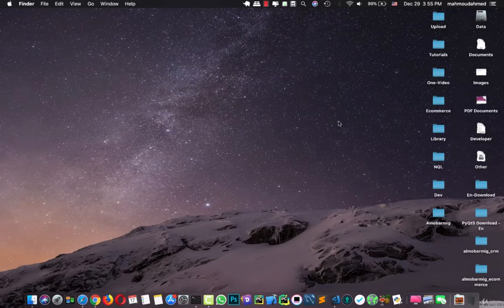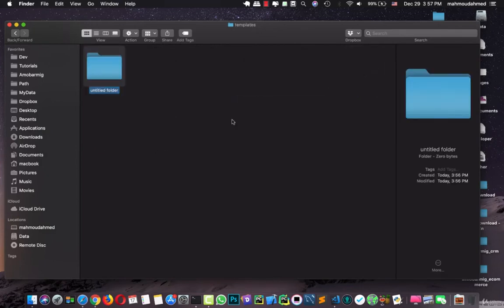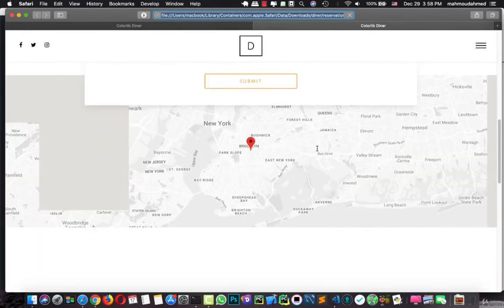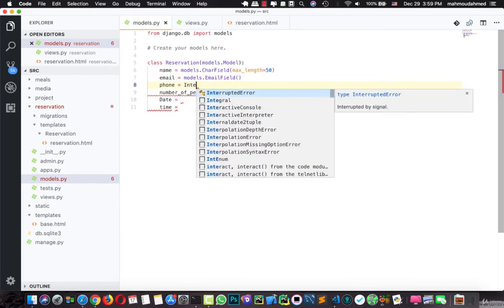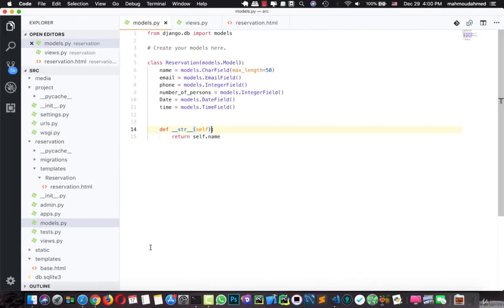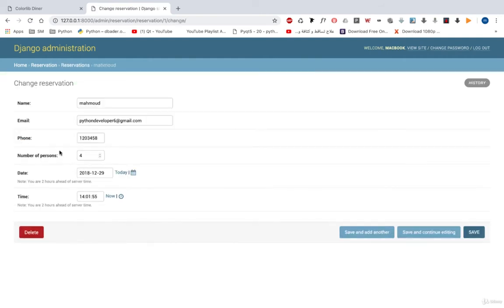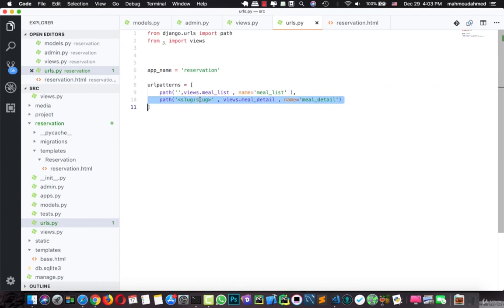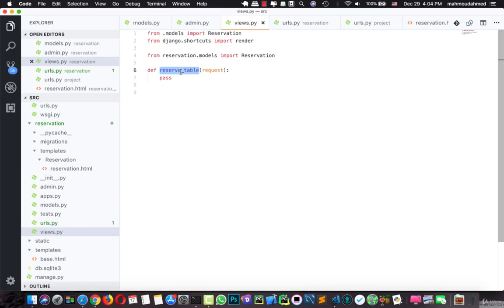Adding Reserve Table model | Build A Restaurant Site With Python and Django